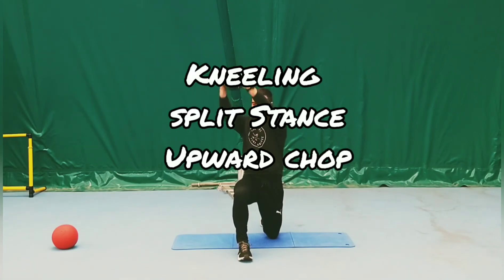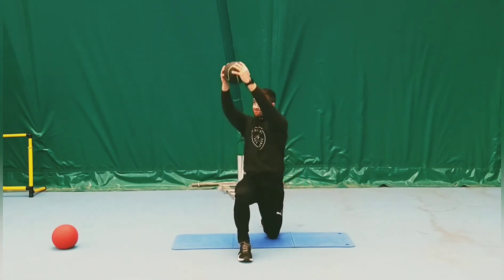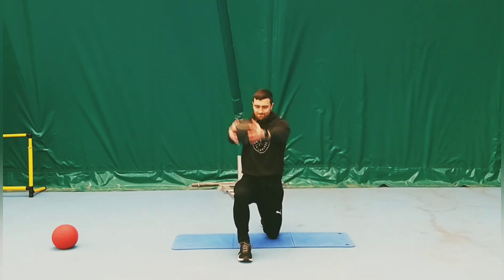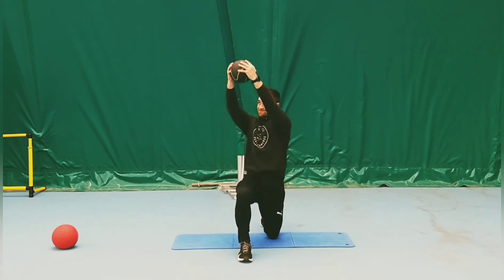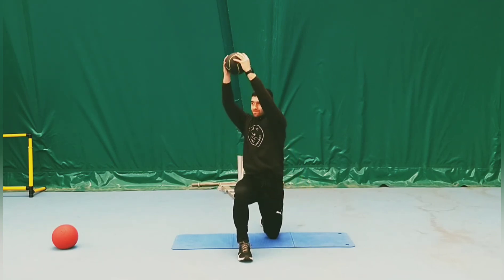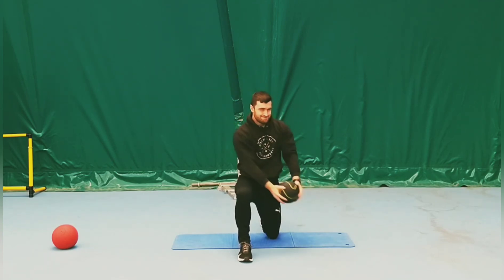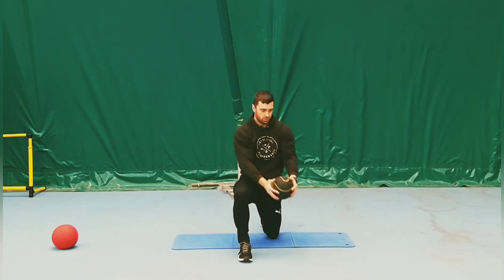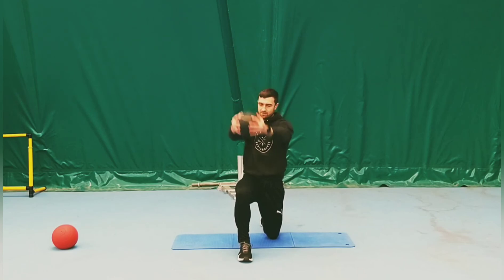Kneeling Split Stance Upward Chop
In this video Coach Nate takes us through the Kneeling Split Stance Upward Chop.

This is a fantastic exercise for building core strength and activating the glutes. The video includes a voice over letting you know how to perform it correctly.

This video is part of our "44 Medball Exercises" showing you some of the best exercises you can do with gym sliders.

To be part of the HLP community and get insider information join our Facebook Group: